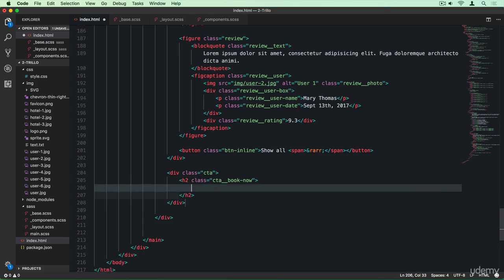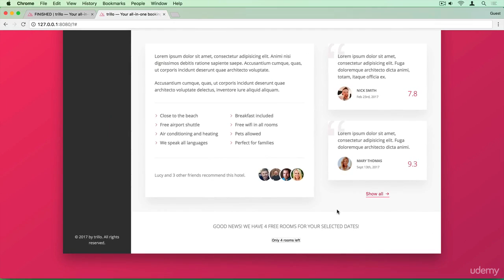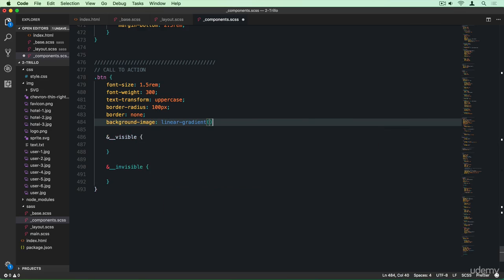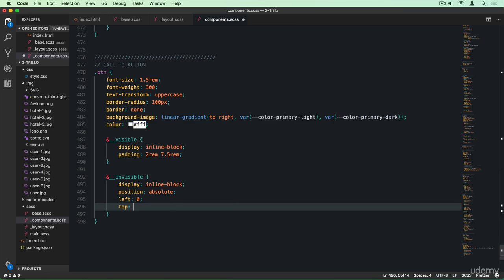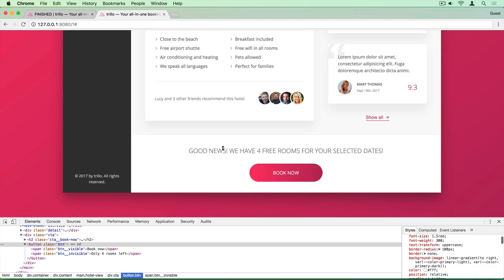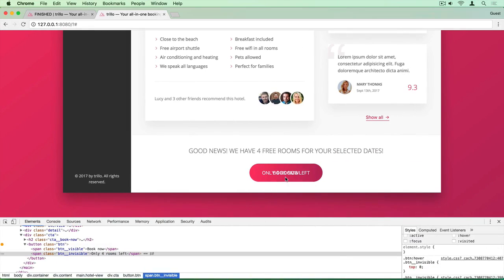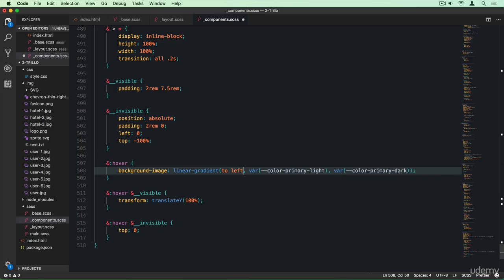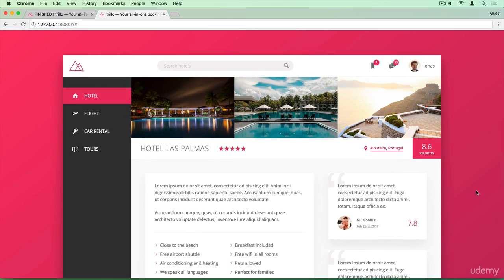085 Building the CTA Section